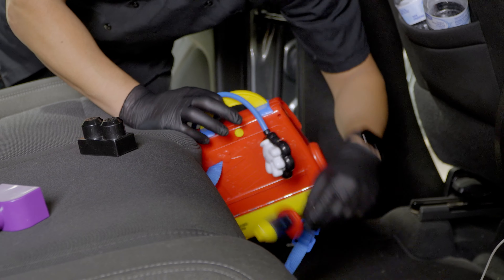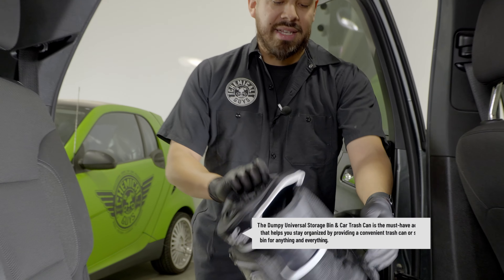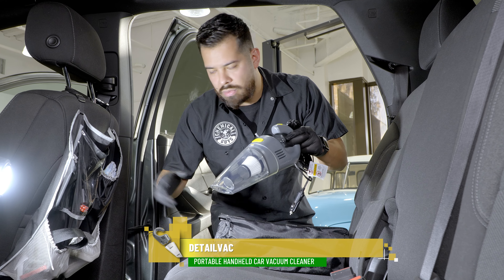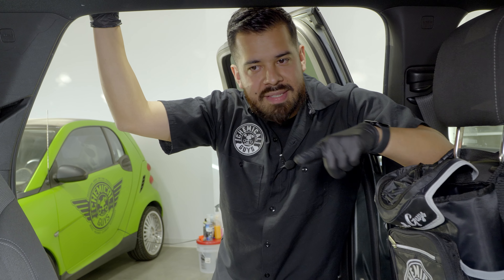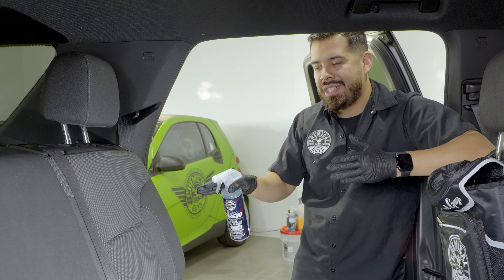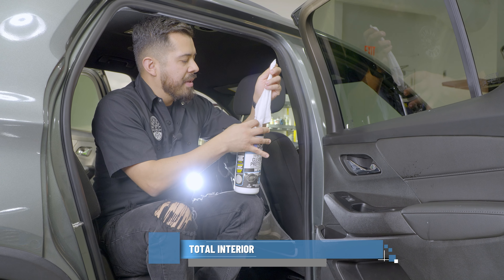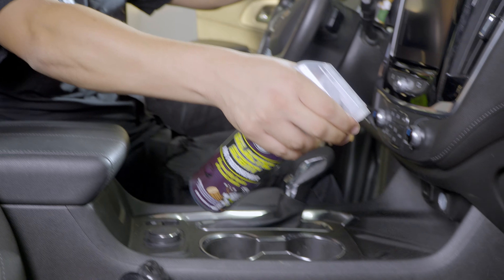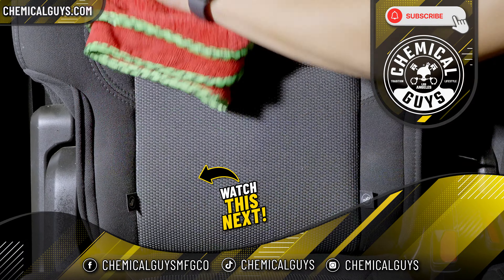Interior Stains and Messes? Clean Your Car In 15 Minutes Or Less!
Uh-oh! Forgot to clean the car before picking up family from the airport? Don't worry—we've got you covered with this quick and easy holiday car detailing guide! 🚗✨ In this video, we’ll show you how to:

Get your car looking holiday-ready in minutes! Let’s make your car sparkle just in time for the holidays!

→𝗜𝗳 𝘆𝗼𝘂 𝗹𝗲𝗮𝗿𝗻𝗲𝗱 𝘀𝗼𝗺𝗲𝘁𝗵𝗶𝗻𝗴 𝗮𝗻𝗱 𝗳𝗼𝘂𝗻𝗱 𝘁𝗵𝗶𝘀 𝘃𝗶𝗱𝗲𝗼 𝗵𝗲𝗹𝗽𝗳𝘂𝗹, 𝗴𝗶𝘃𝗲 𝘂𝘀 𝗮 👍.

● Threads 𝘆𝗼𝘂 𝗹𝗲𝗮𝗿𝗻𝗲𝗱 𝘀𝗼𝗺𝗲𝘁𝗵𝗶𝗻𝗴 𝗮𝗻𝗱 𝗳𝗼𝘂𝗻𝗱 𝘁𝗵𝗶𝘀 𝘃𝗶𝗱𝗲𝗼 𝗵𝗲𝗹𝗽𝗳𝘂𝗹, 𝗴𝗶𝘃𝗲 𝘂𝘀 𝗮 👍.